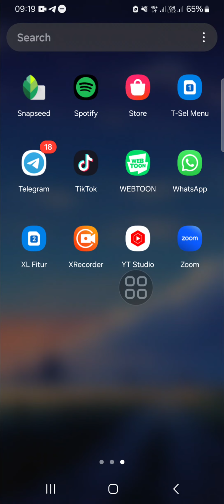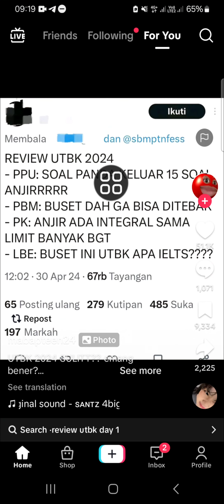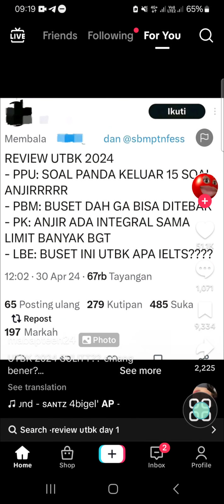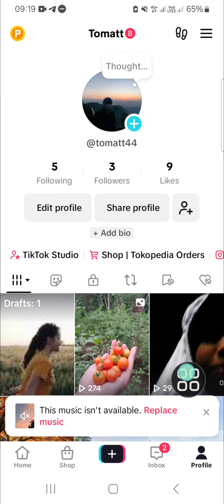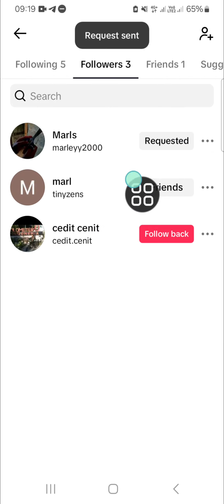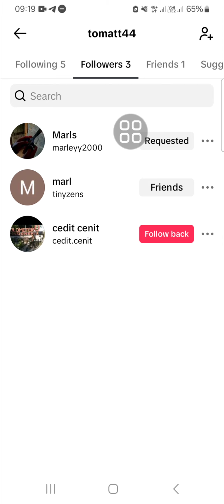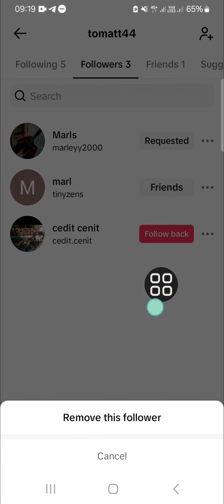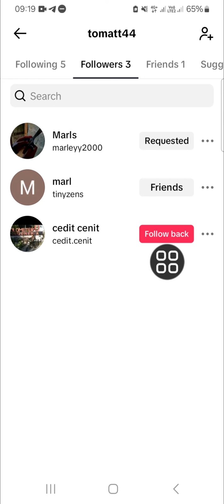✅ COMPLETE: How to Remove Followers on TikTok - Delete Followers | Easy guide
Welcome to our complete guide on how to remove followers on TikTok! Whether you need to clean up your follower list or remove unwanted followers, this step-by-step tutorial will show you how to easily manage your followers on TikTok. Perfect for users of all levels, this guide ensures you can maintain a safe and positive TikTok experience.